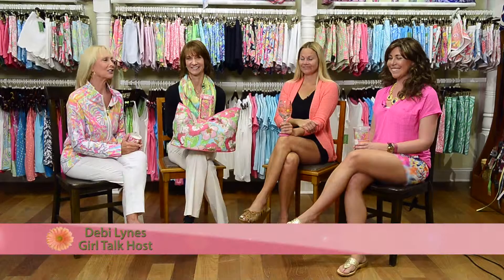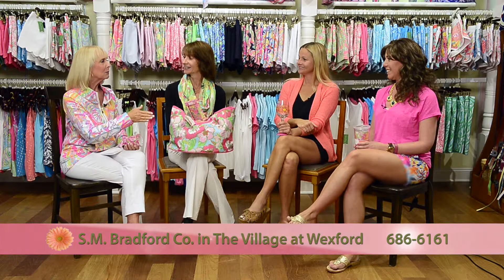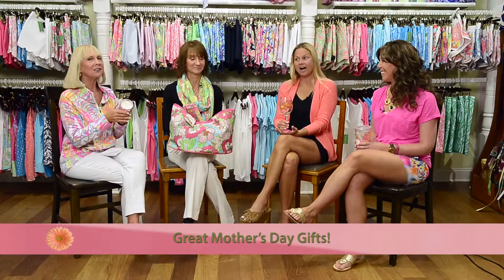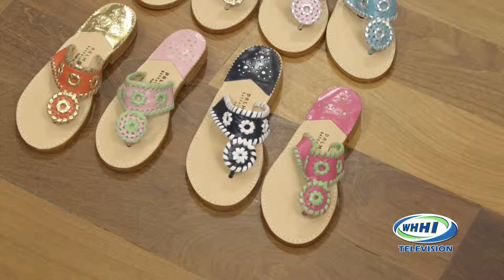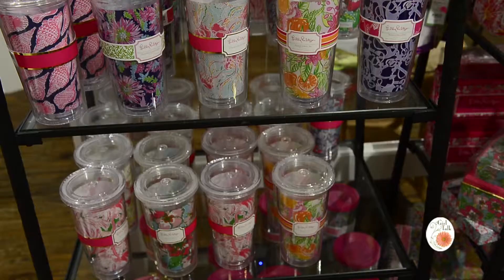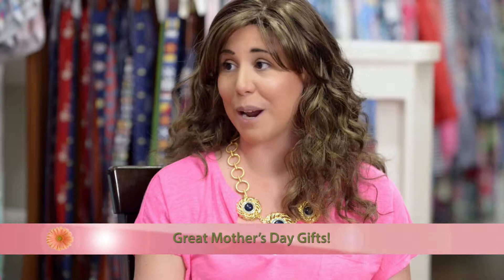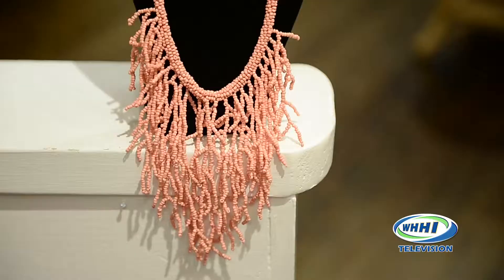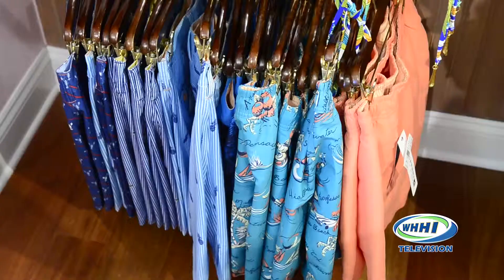GIRL TALK | S.M. Bradford Co. | Great Mother's Day Gifts!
A Lilly Pulitzer Signature Store!
Find S.M. Bradford on Facebook!